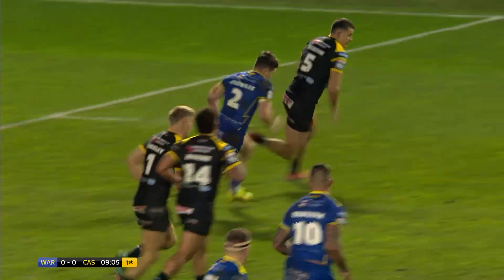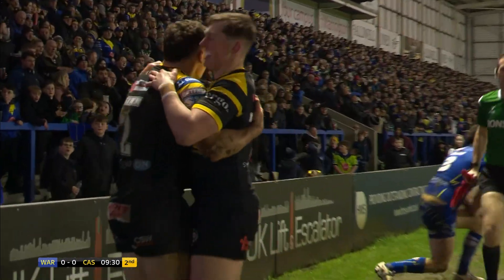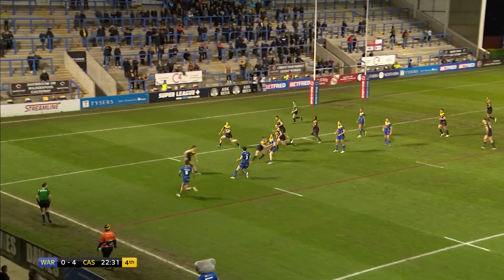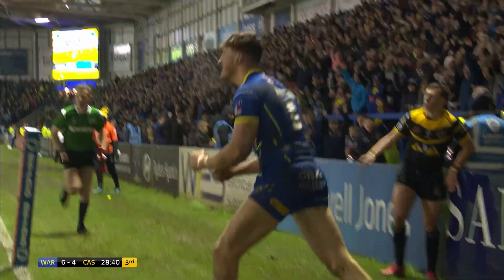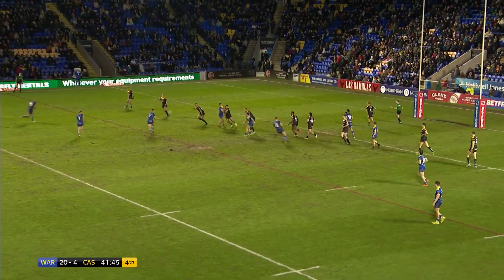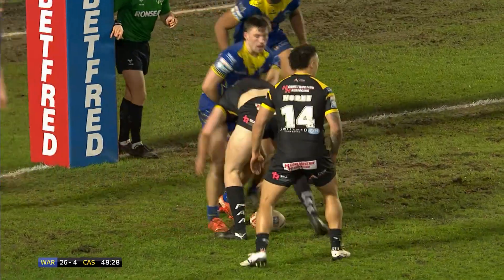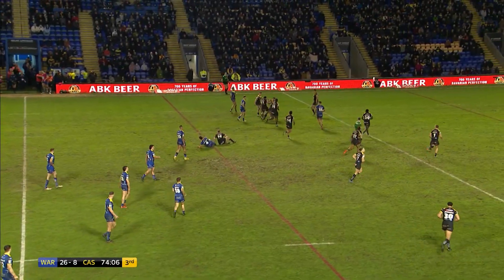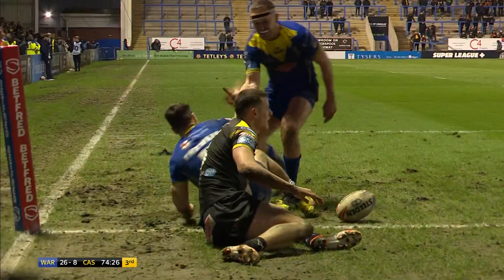Highlights R3 | Warrington Wolves v Castleford Tigers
Watch the match highlights as we made it back-to-back wins at The Halliwell Jones Stadium.